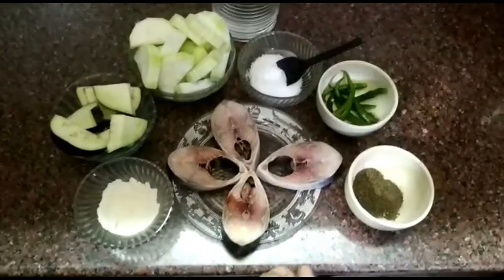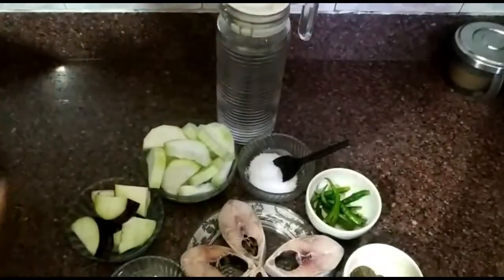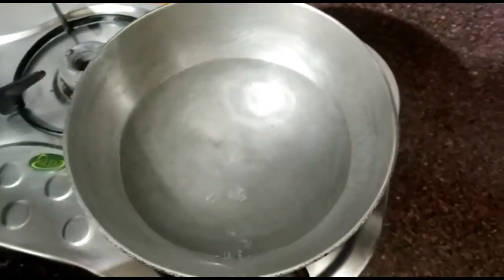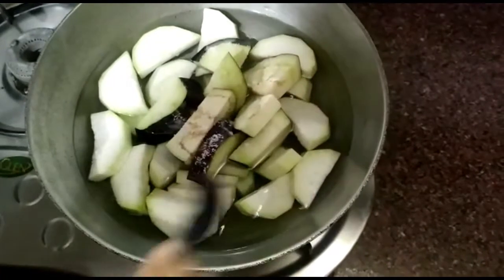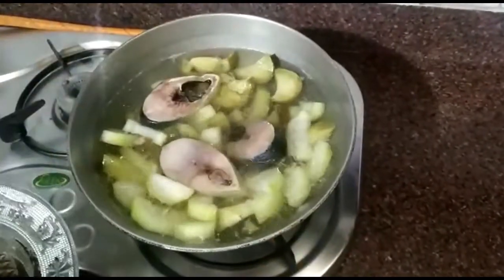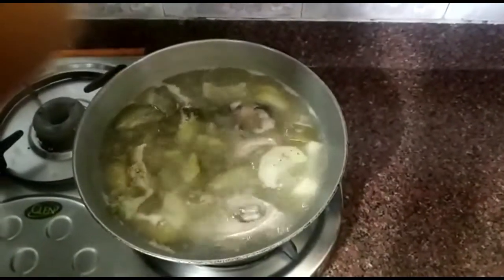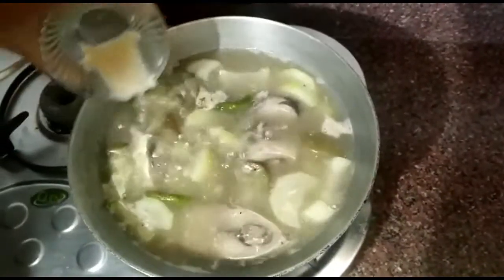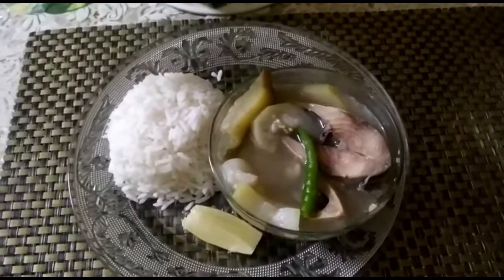SRIMATI BHAJOHORI 32 I ILISH MACHER JAAL (A BAANGAAL RECIPE ) I RUMA I It's WOoMAN (TUBE ZINE)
WOoMAN ( TUBE-ZINE ) presents Kitchen of different delicious foods.
This edition has a special BANGAL FISH  recipe  ILISH  MACHER  JAAL  which  you can prepare in very small time AND VERY EASILY DIGESTIVE AND DELICIOUS...